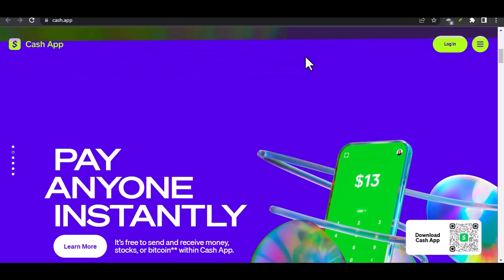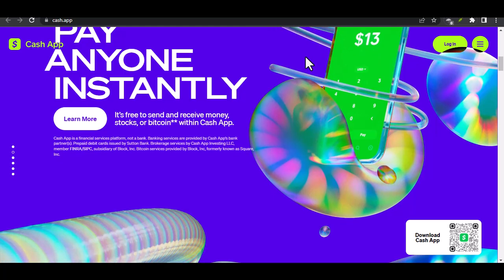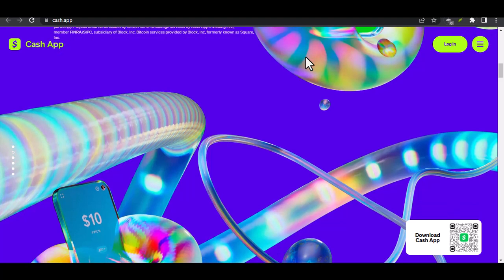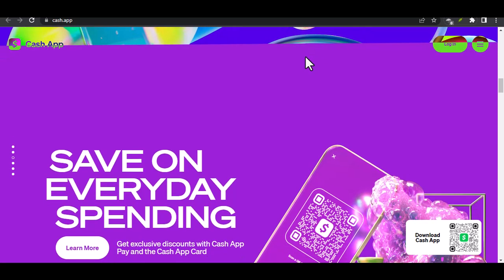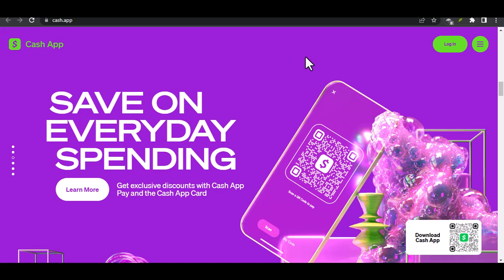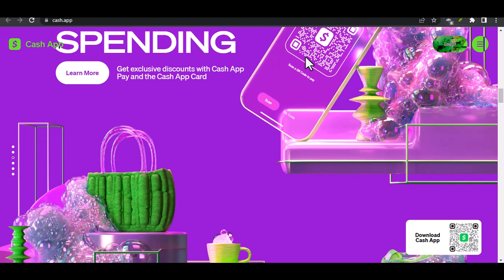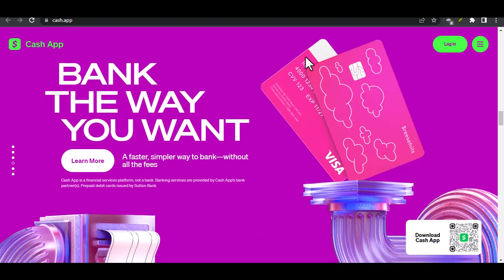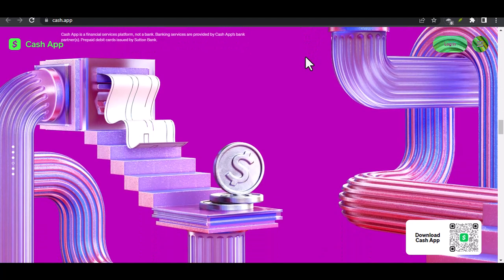How to get $200 dollars fast on Cash App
In this video we talk about How to get $200 dollars fast on Cash App